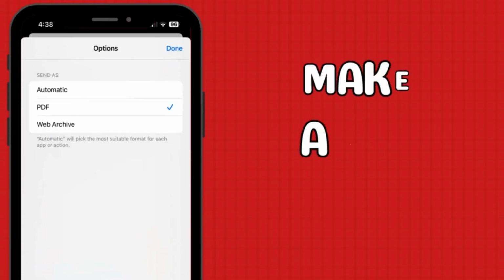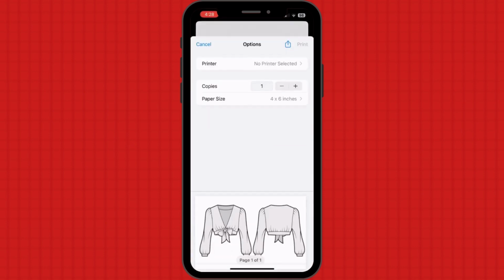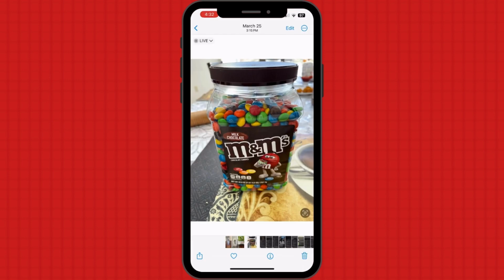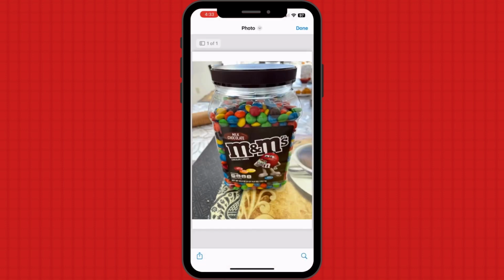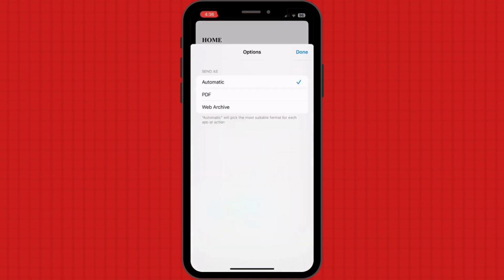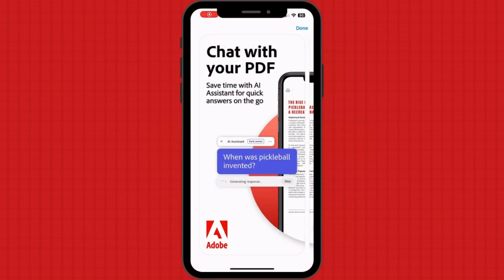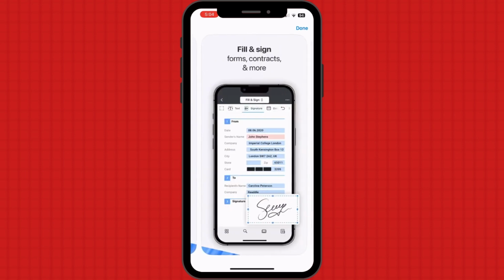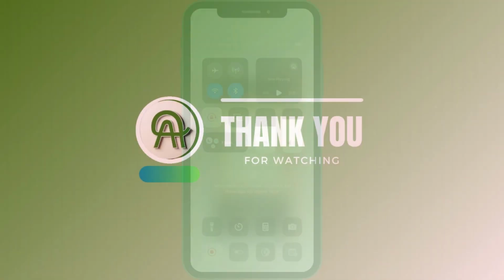How to make a PDF on an iPhone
Discover how to create PDFs on your iPhone with this simple step-by-step tutorial! Whether you're saving documents, converting images, or capturing webpages, learn efficient methods to streamline your digital workflow.

0:00 Intro
0:05 How to make a PDF on iPhone Using the Files app
0:44 How to Save Photos as a PDF
1:23 How to Save a web page as a PDF
1:51 Adobe Acrobat Reader
2:06 PDF Expert
2:24 Microsoft Office

In this video, we'll explore the following key points:

Using the Files App: Convert documents into PDFs seamlessly using your iPhone's built-in Files app.
Save Photos as PDFs: Learn how to transform images into PDF format with the Photos app.
Save a Webpage as PDF: Capture valuable information from the web and store it as a PDF for easy access.
Plus, explore third-party apps like Adobe Acrobat Reader, PDF Expert, and Microsoft Office for enhanced PDF creation and editing capabilities.

Unlock the benefits of creating PDFs on your iPhone:

Portability: Create PDFs anytime, anywhere, without the need for additional devices.
Efficiency: Save time with quick and straightforward PDF creation directly from your iPhone.
Compatibility: Share PDFs across platforms and devices seamlessly for enhanced collaboration.
Security: Protect sensitive information with robust security features like password protection and encryption.
Got questions? We've got answers! Find out how to convert multiple files into a single PDF and explore editing options for PDF content on your iPhone.

Ready to boost your productivity? Start creating PDFs on your iPhone today and experience unmatched convenience and efficiency!

For a detailed walkthrough, watch our YouTube video tutorial now!